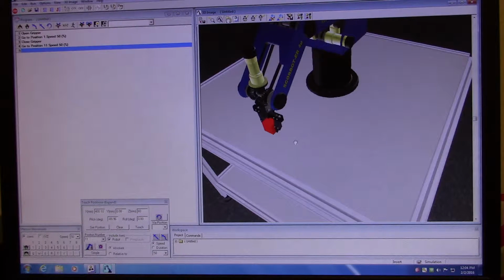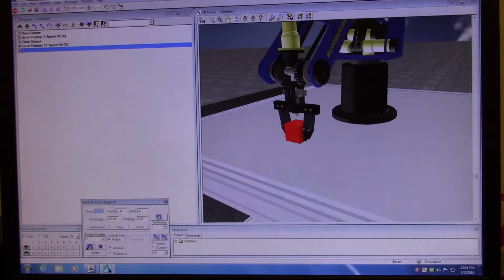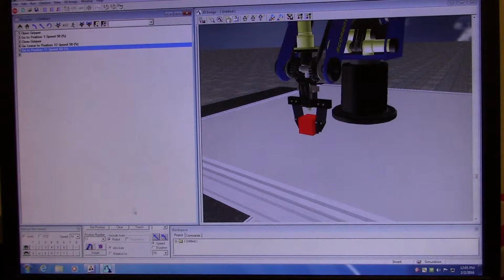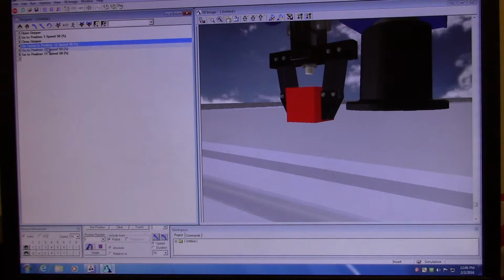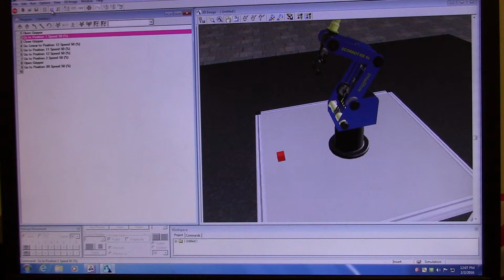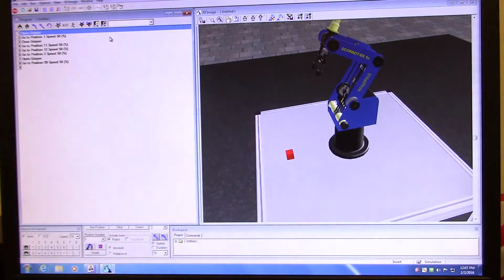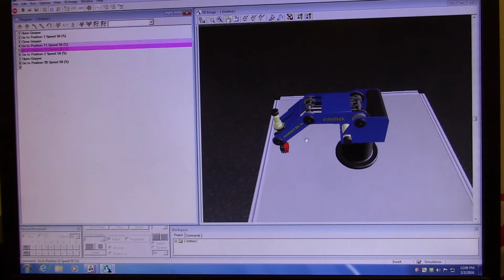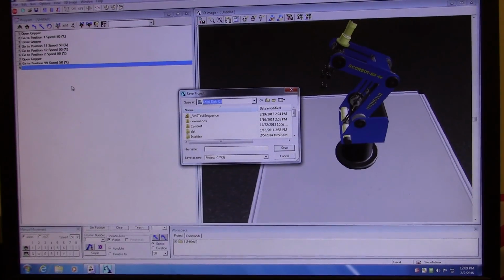Getting into RoboCell 3.1.1a pt2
This is the last part of 3.1.1a robocell assignment.